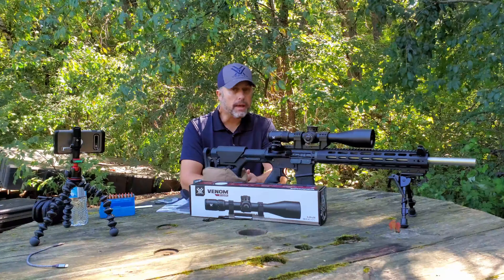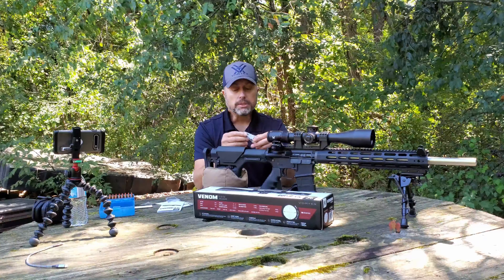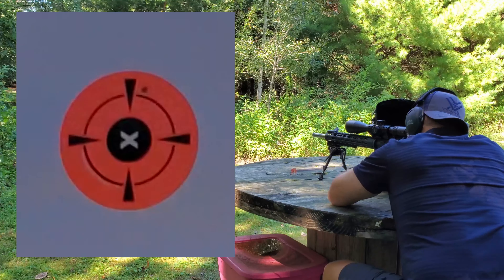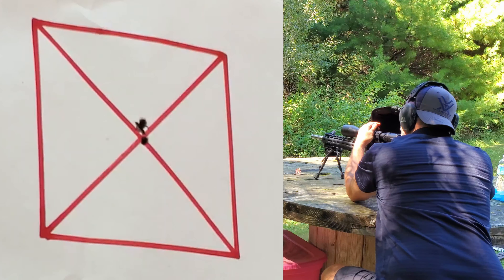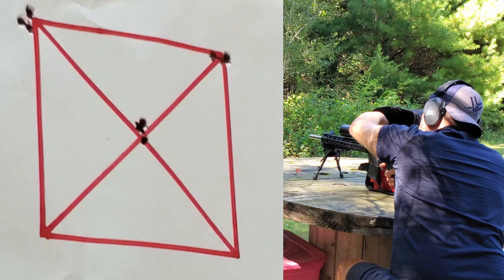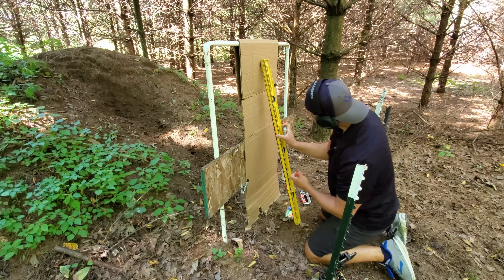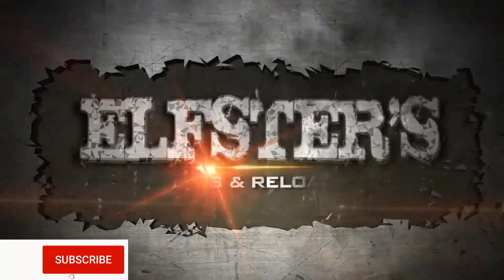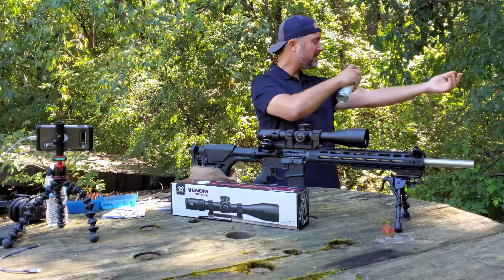VORTEX VENOM 5-25 FFP SCOPE! BEST SCOPE FOR THE MONEY?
★★★EP 2.0 ANNEALER INFO!★★★
- Igaging digital calipers!
- KMS Forster coax LED light!
- Forster locking rings for coax!
- hornady LNL AP press!
- LNL AP shell plate options!
- extra LNL ap die bushings!
- caparitor set for above guage!
- frankford wet tumbler!
- lyman cyclone case dryer!
- RCBS chargemaster 1500 powder dispenser / scale!
- lyman case prep center!
- worlds finest trimmer original!
- worlds finest trimmer!
- worlds finest trimmer 2 inserts!
- imperical case wax!
- hornady one-shot case lube spray!
- hornady one-shot dry lube!
- hornady die set options!
- RCBS primer flip tray!
- lee powder funnel!
- wheeler torque wrench!
★★★My teespring apparel here!*★★★
- camera galaxy s10!
- rode wireless sound!